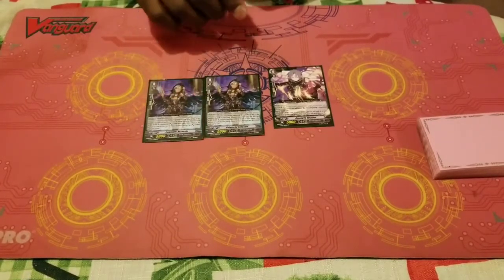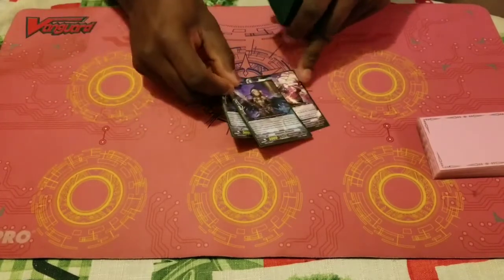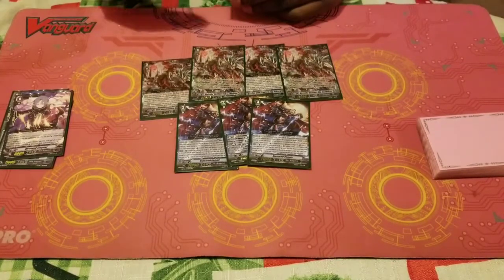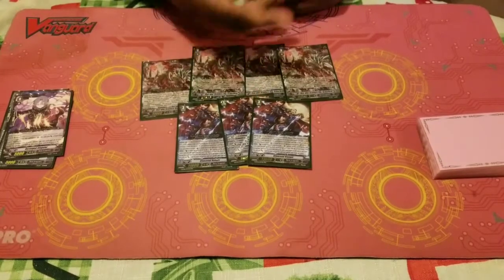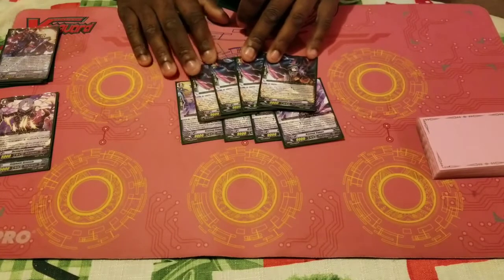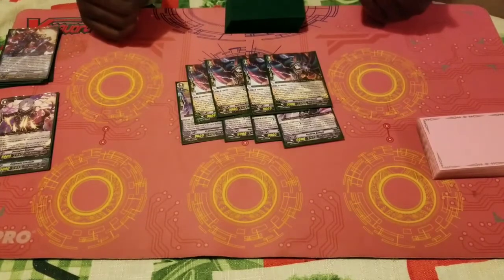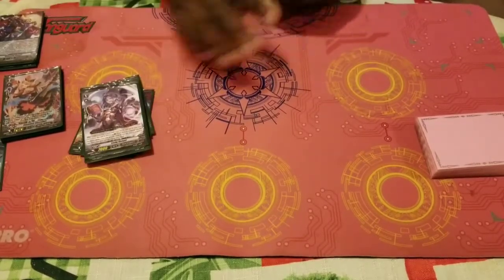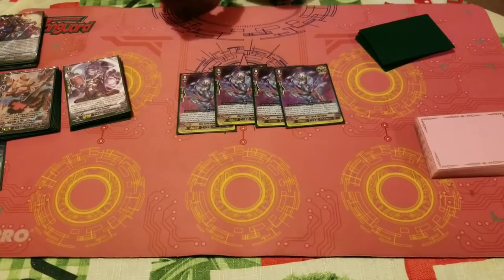Cardfight!! Vanguard: Scharhrot Dark Irregular Deck Profile